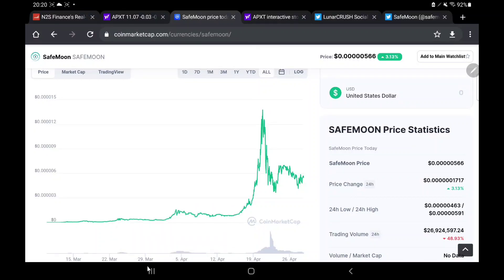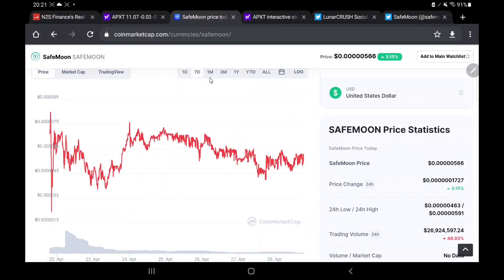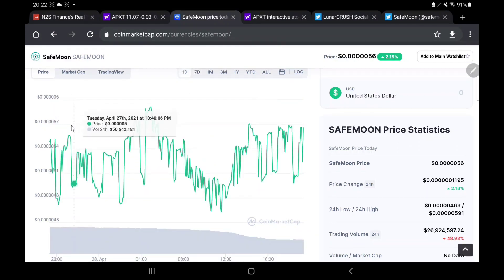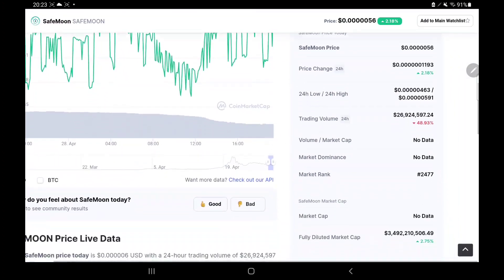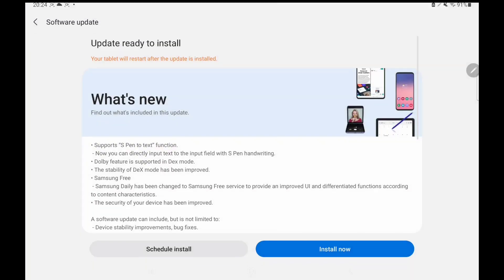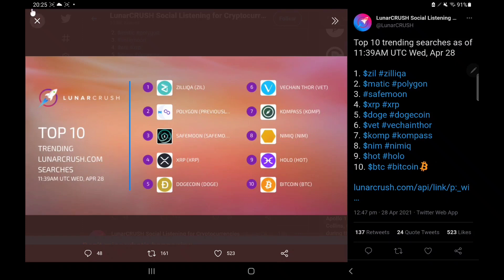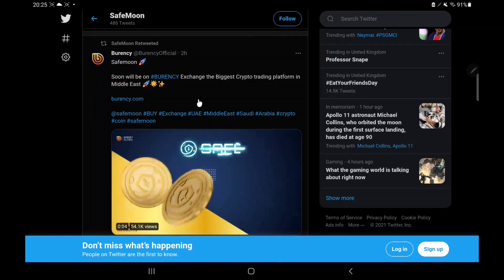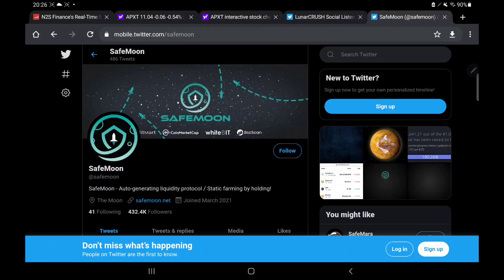SAFEMOON MORE GREAT NEWS TODAY! - COULD NOW BE THE PERFECT TIME TO BUY & WILL IT RISE AGAIN SOON!?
Hello there, welcome back to a new video! In this one we are looking at safemoon And giving my opinions based on what we have seen! It is important to note that I am not a financial advisor however in tonight’s video, I will be sharing my opinion on safemoon In this important safemoon Analysis and safemoon Update video! So let me walk you through the structure of the video. First of all we will be doing a safemoon update and safemoon analysis; letting you know all you need to know regarding safemoon Then we shall move onto our safemoon predictions and safemoon forecasts where we will share what I expect to happen in the next few days! So yeah, hope you enjoyed the video. Should I buy safemoon – why not tell us your thoughts over on discord! I can’t wait to hear you guys safemoon Forecasts and safemoon predictions!